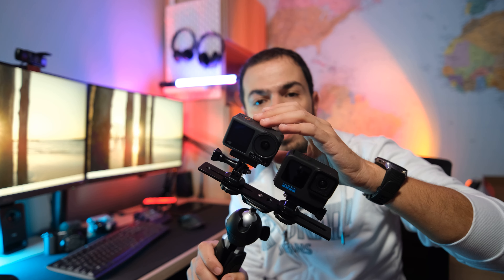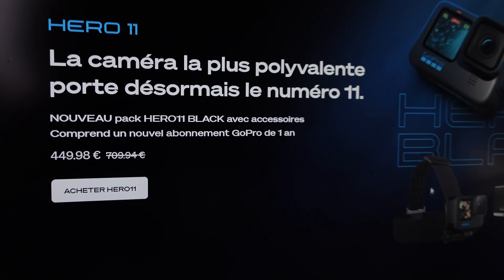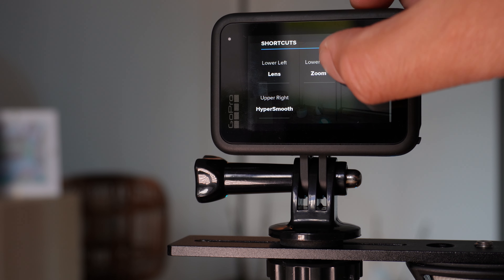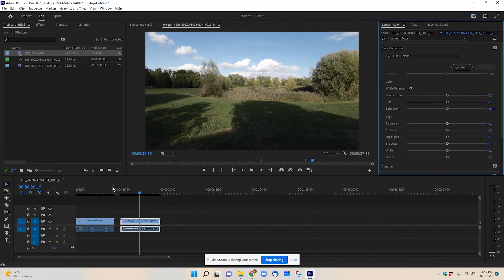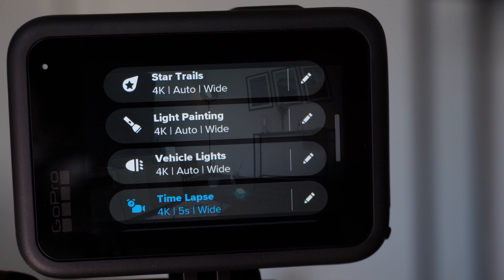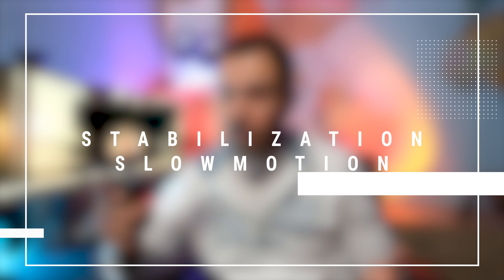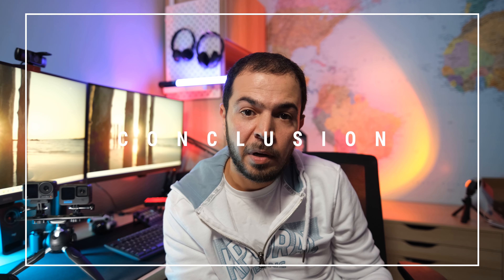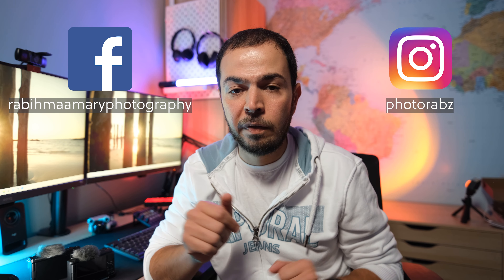Gopro Hero 11 Black vs. DJI Action 3/Best Action Cam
In this video I compare the DJI vs. GOPRO to see which one I keep and which one I send back